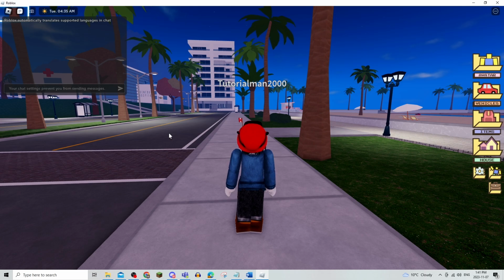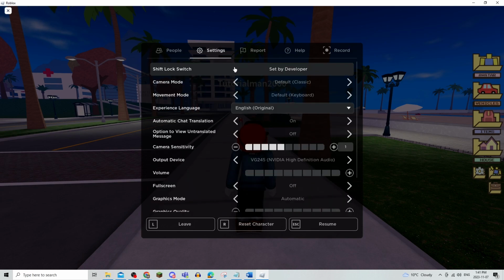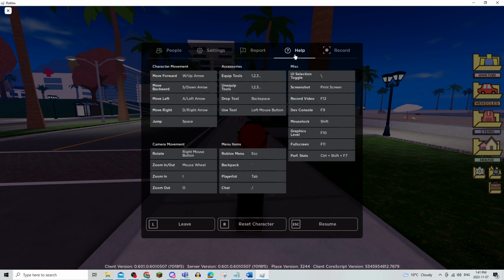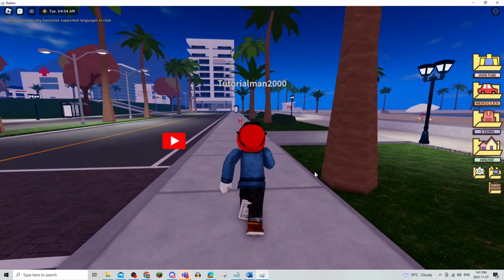How to Turn Off UI Navigation in Roblox (Fix Getting Stuck) (2025)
How to Turn Off UI Navigation in Roblox

In this video we show you How to Turn Off UI Navigation in Roblox. If you want to know How to Turn Off UI Navigation in Roblox then this is the perfect tutorial for you.